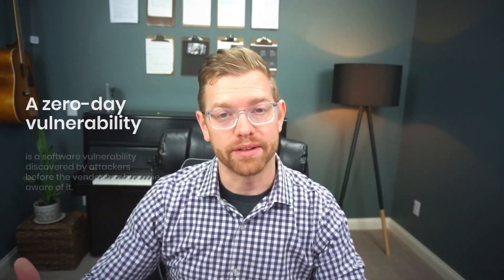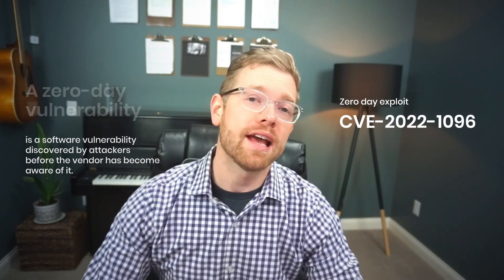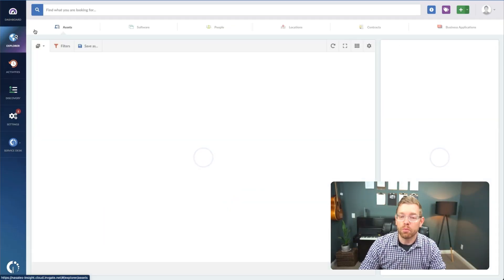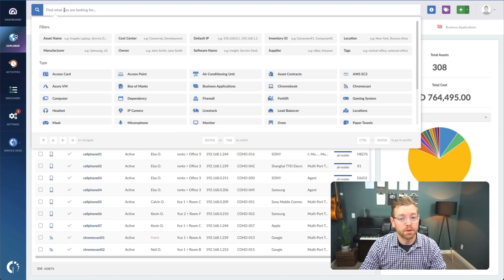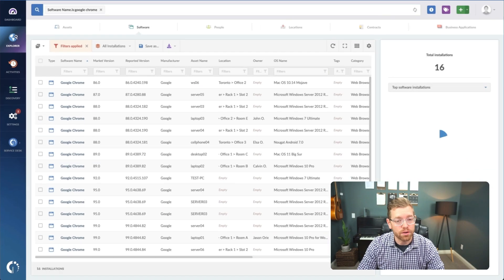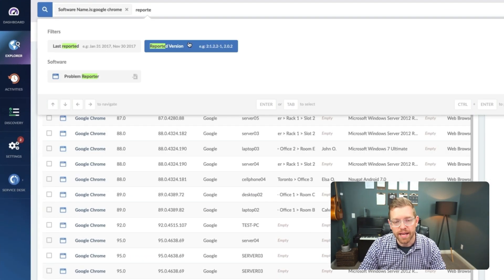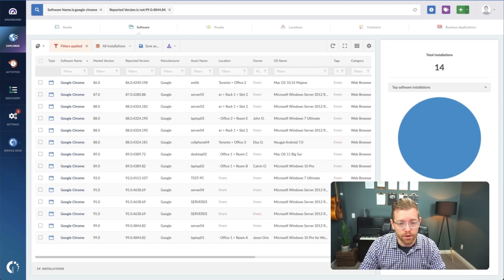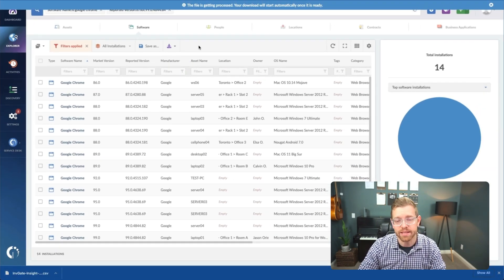Chrome Zero Day: Find vulnerable devices for patching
Google issued an emergency security update due to the severity of exploit CVE-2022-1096. A few days later, Microsoft joined the recommendation, advising Chromium Edge users to update their browsers as well.

Therefore, if you haven’t already, you should check your browser details to check if it’s updated to version 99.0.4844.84 of Chrome or version 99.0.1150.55 or higher of Edge.

Matt Beran shows you how you can find vulnerable devices across your inventory for proactive patching using InvGate Asset Management